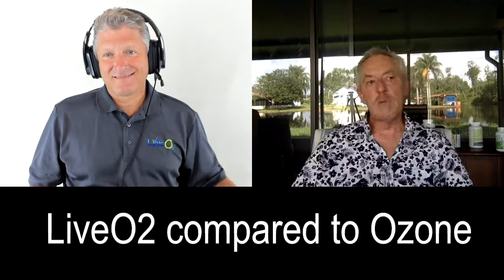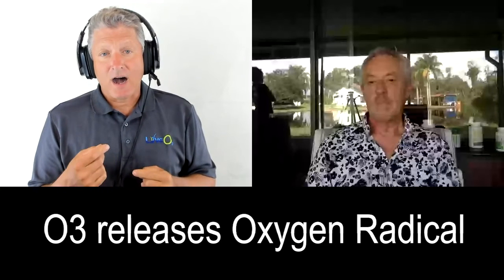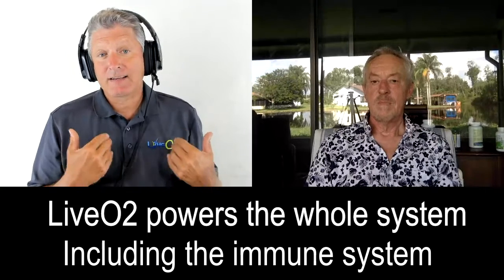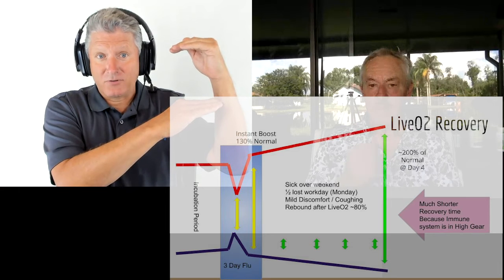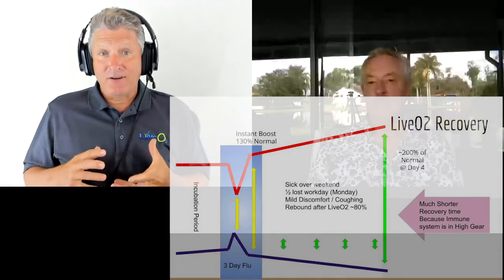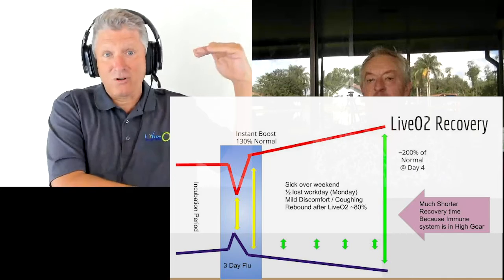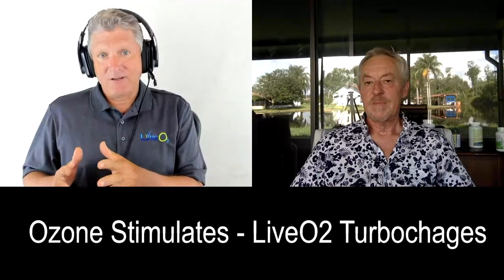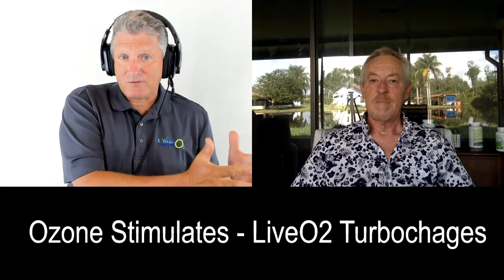How is LiveO2 different from Ozone Therapy?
The mechanism of action of ozone is different than LiveO2. Ozone is an oxidizing agent which stimulates immunity and deactivates pathogens by oxidation.  LiveO2 turbo-charges the immune system.  They work together well.